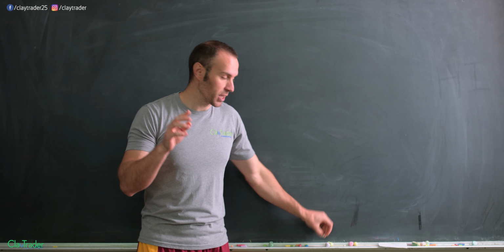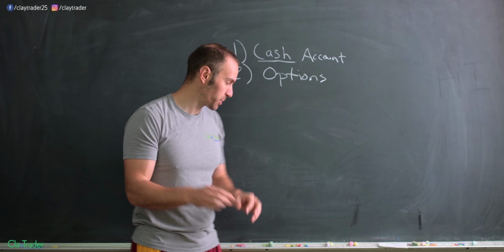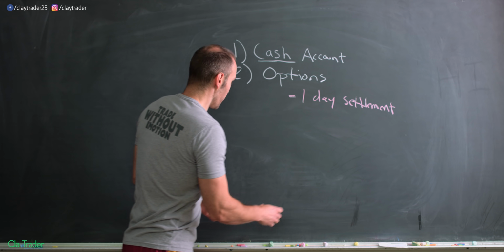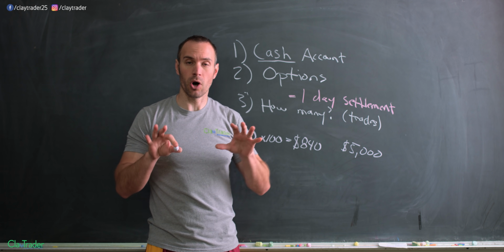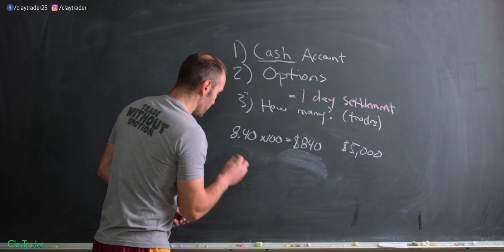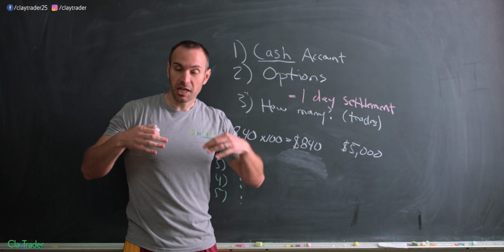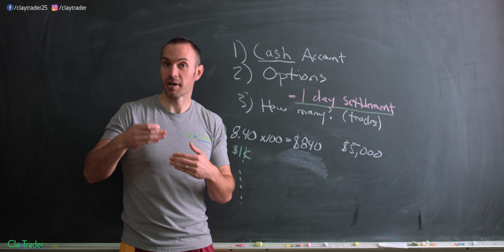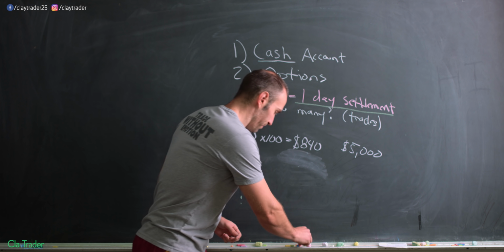Small Account Trading Strategy | What I Would Use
If I was back to being a beginner day trader and just getting started in the markets with a smaller trading account, I know exactly what method and strategy I would use! When you are starting your trading journey, it is completely normal to have a smaller account that you will need to grow over time. There is no shame in this at all, and in all actuality, I would argue it is a good place to start. All traders have bumps along the way, especially at the beginning, so it's better to experience those bumps with a smaller account than a huge one! The one potential problem and annoyance is the dumb Pattern Day Trader Rule ("PDT Rule"). This is a government regulation that says you are not allowed to day trade stocks as much as you want if you have less than $25,000. It's truly a ridiculous rule, but it is what it is. The good news is, if you take the proper steps (as I will show you in this video), you can give yourself a whole lot of flexibility within your trading strategy. While I can't say you are totally avoiding the PDT Rule, this strategy does allow you the opportunity to side step it a bit. When you do it the right way, you can give yourself multiple "day trades" each and every day. Let me show you one step at a time how you can accomplish this. I'm confident that you'll quickly see why this is the day trading strategy I would use with a smaller account if I had to rewind time and go back to the start!